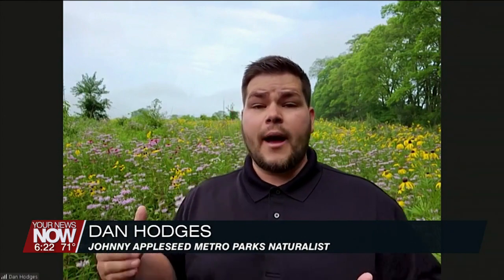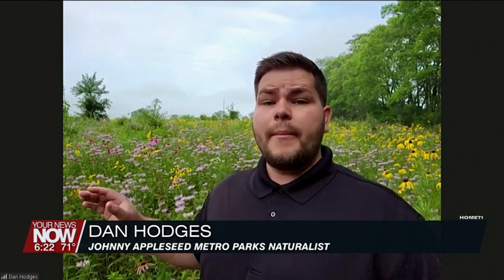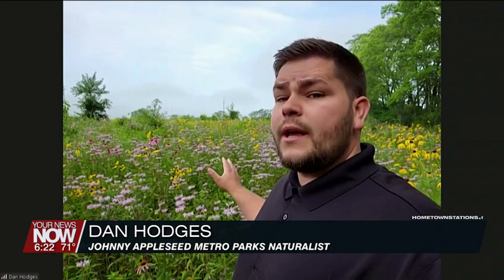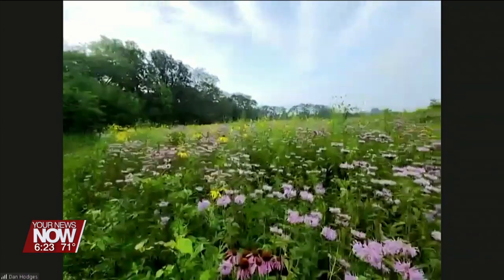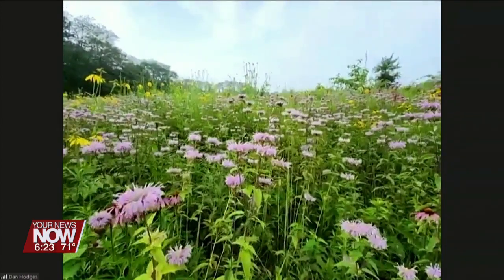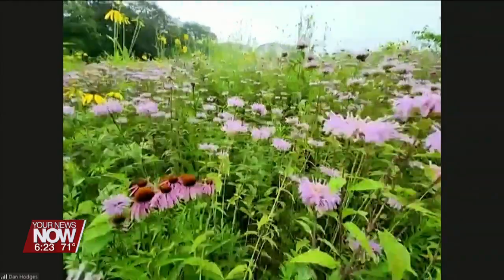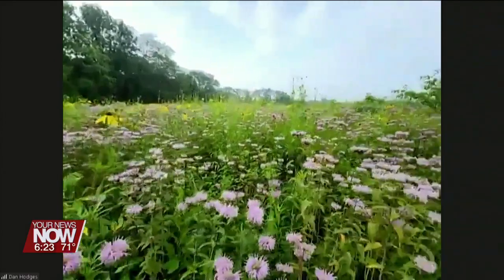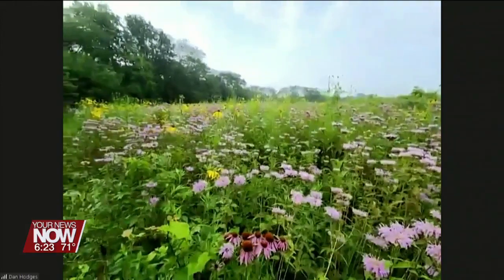Prairies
Dan from Johnny Appleseed Metro Park District talks to us about prairies!